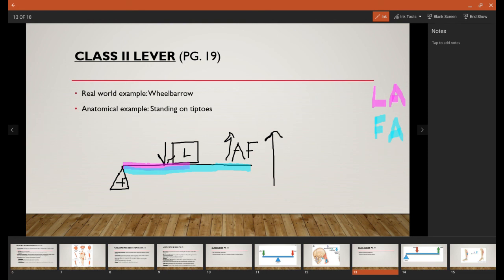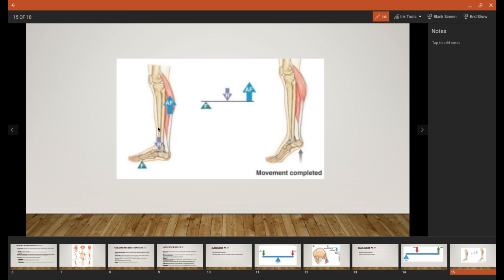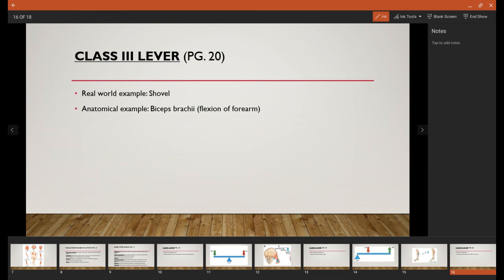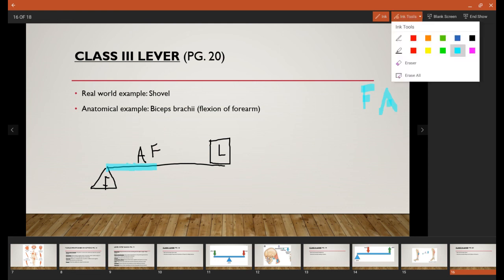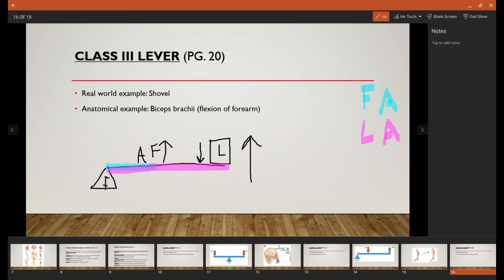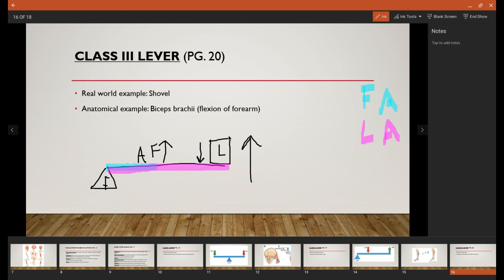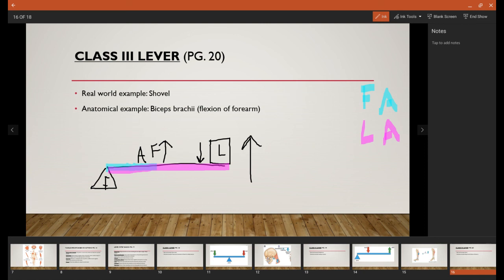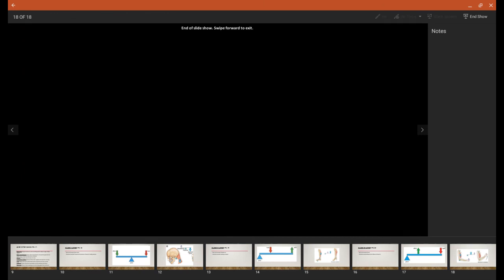Chapter 2 Lecture 6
Unit 1 (Chapter 2) Myology and Levers